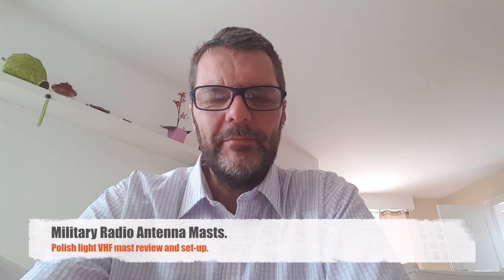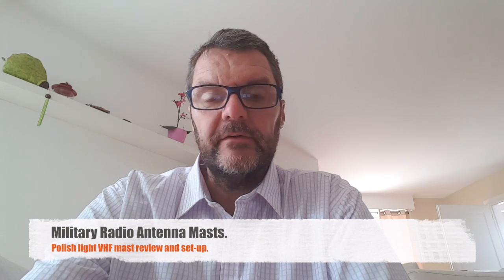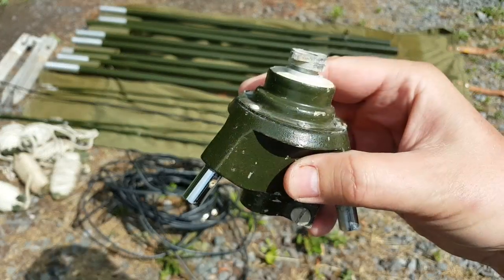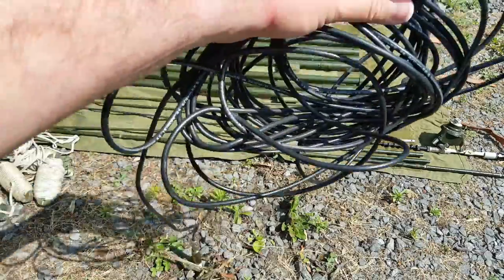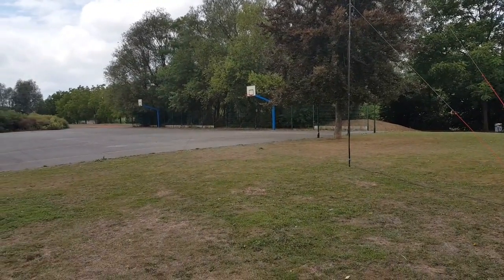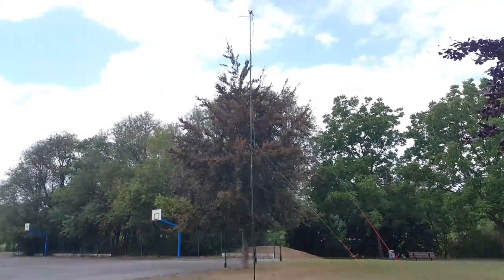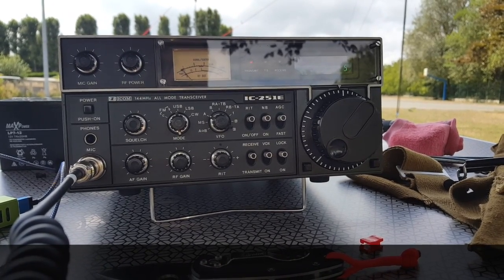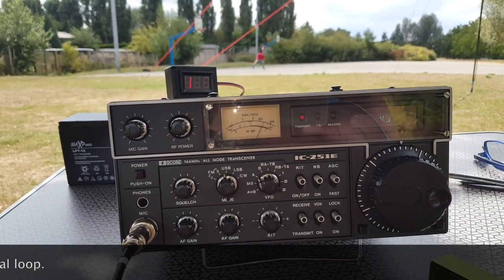Military Radio Antenna Masts.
Help this channel by donating crypto:
BTC : bc1qc5jq4dxt7359sh80lkv9v8rlsgnh322hmn6xyc
ARB : 0xe7cC2e415E0D2d1De91604B2b693f124dfBCf9B8
DASH : XwiFaR1d6F9PGfC7Qqq6ARWbv8auDa7qM1
ETH : 0xe7cC2e415E0D2d1De91604B2b693f124dfBCf9B8
DOGE : D6ha2Ax7UhmtEMPC4fsaEJPxHrLSu3BwYW
XRP : r93TuQrkEq3X9UDkqXKYWaTkteB2ap4hMq
LTC : LYwDy55mZSeb1Czx6JUiTS5YkqjfmWKK5H
SOL : Ee9iJx6ouBih1beozjWrwYBQA9tQgr4nYwosZYsjfxaj
AMP : 0xe7cC2e415E0D2d1De91604B2b693f124dfBCf9B8
HNT : 13REusLAhArRpKGgMxYJKzm2vuFsaihstwqYmvTZ94SMkyXHxQh
QNT : 0xe7cC2e415E0D2d1De91604B2b693f124dfBCf9B8
XLM : GCW6RHWXXBADDPXG7LHNRPSYRFCATO6FD6J224GUWDPGOBB5ZU2ZF5MM
FET : 0xe7cC2e415E0D2d1De91604B2b693f124dfBCf9B8
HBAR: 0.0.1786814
ATOM: cosmos1l8ct3kesrh48n2yeekh9e2ncrm8s397xxwf34f
XMR : 4AHYwpFnAKcZ4vSb6SfXwFEVoYLCDssZBAGFV91nUoFwM13QPoGhrmEFvsnm79Vf3g8Lvi9K9kNTUY9WvDYFqpPs5dAbU6s
ADA : addr1q8q9wnhgmgvty78u9nm6xcl29nrh5xrdu5pensj7fqqre6kq2a8w3ksckfu0ct8h5d375tx80gvxmegrn8p9ujqq8n4qc4g75v
ALGO: ZI3QSV4UV3KT6JFN4TUWO2TWEM46MQENXW3RTLQEH4OLSSY2SONYKR7XCM